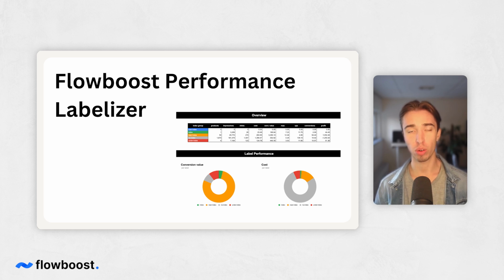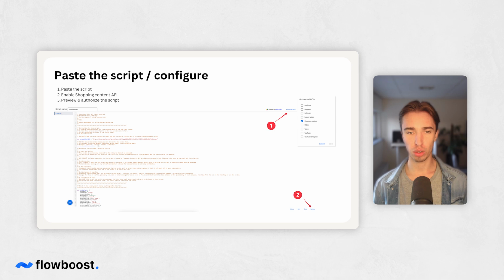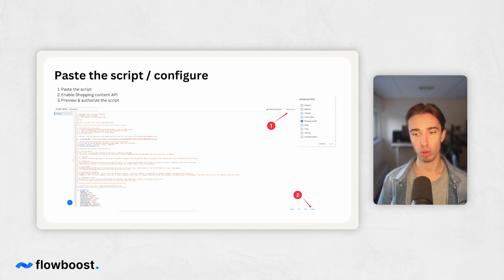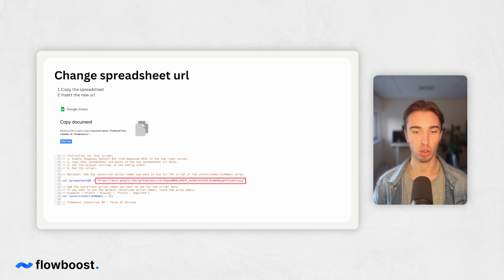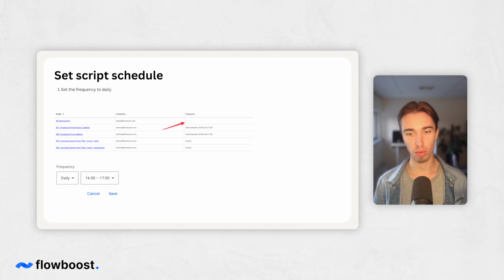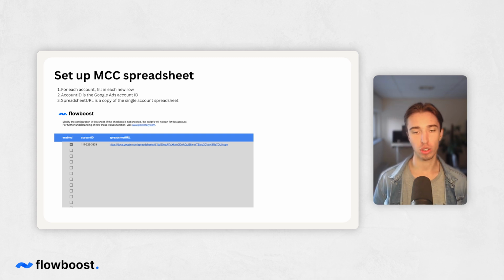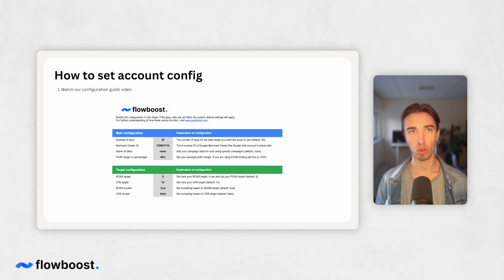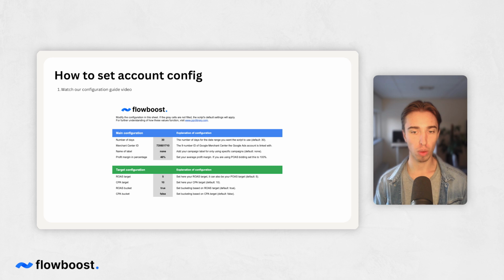How To Install The MCC Version - Flowboost Product Labelizer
I walk you through the process of installing the MCC version of the Flowboost Product Labelizer script for Google Ads. This tool is perfect for agencies or anyone managing multiple accounts, as it helps streamline categorizing products in your campaigns.

In this tutorial, you’ll learn:
- How to create a new script in your MCC account.
- Step-by-step instructions on enabling the Shopping Content API for this script.
- How to preview, authorize, and duplicate the necessary documents.
- How to set up the script to run daily with the correct spreadsheet configuration.

Chapters:
00:00 Introduction
00:14 Creating a New Script in MCC
00:34 Enabling the Shopping Content API
00:47 Preview the Script
01:09 Setting the Spreadsheet URL
01:24 Scheduling the Script to Run Daily
02:00 Configuring the Spreadsheet for Multiple Accounts

This detailed guide ensures that your Google Ads campaigns stay updated and organized with minimal effort. Check out the video for full instructions on setting up and running the script.